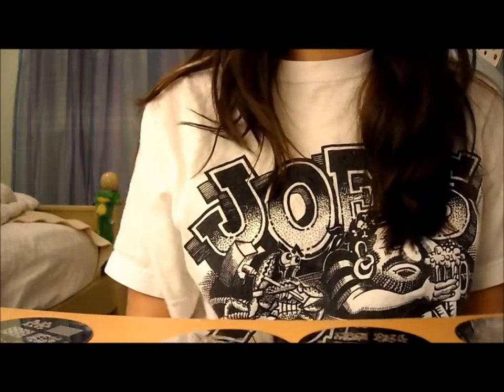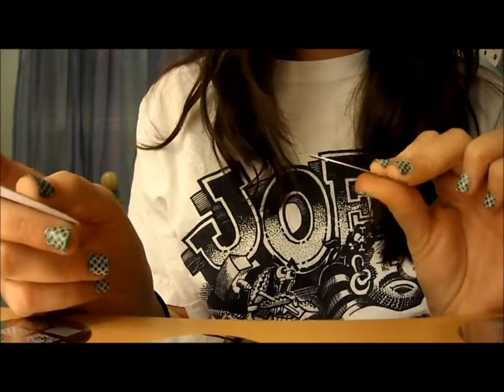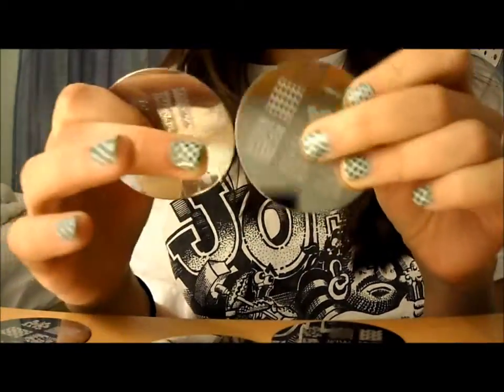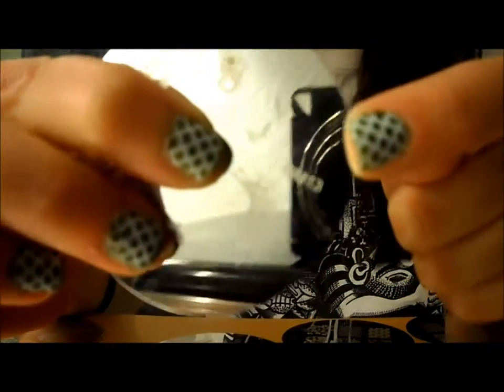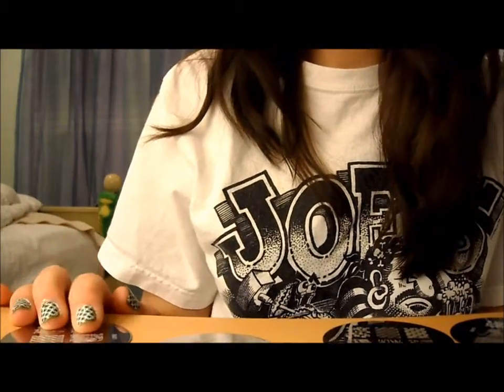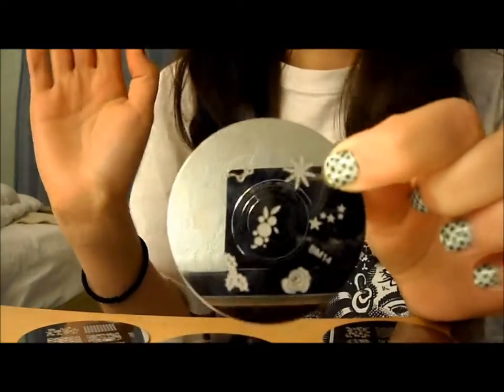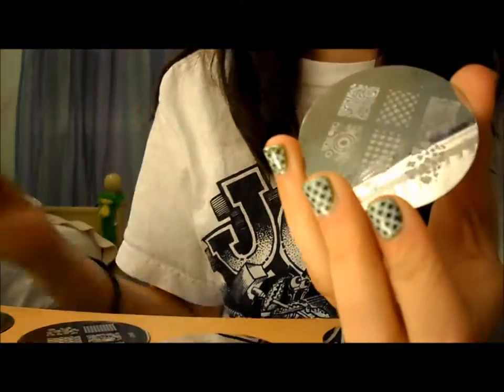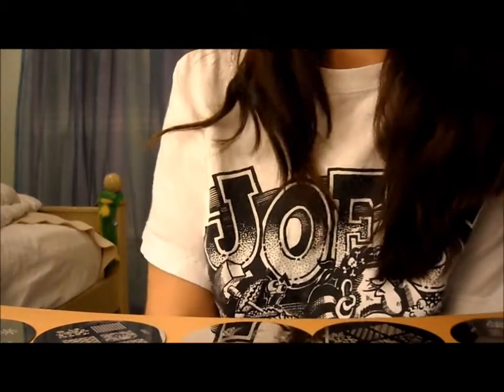Bundle Monster Image Plates: Review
This is my very first review, so hopefully I did okay! Thease image plates can be purchased on Amazon.com by simply typing "bundle monster" in the search options.